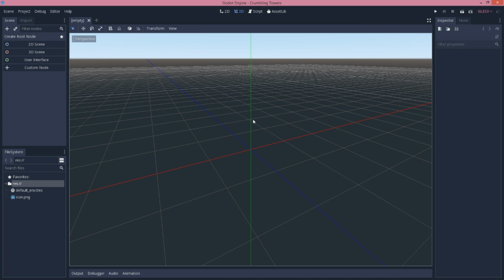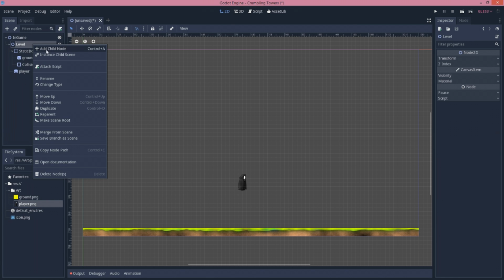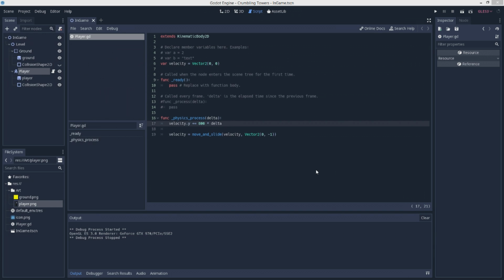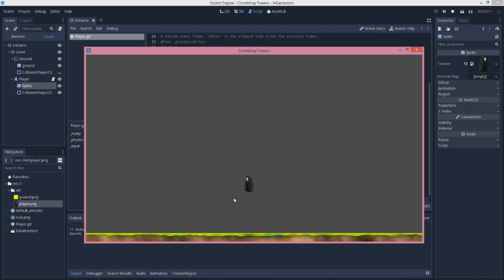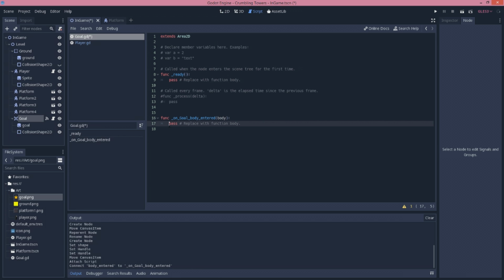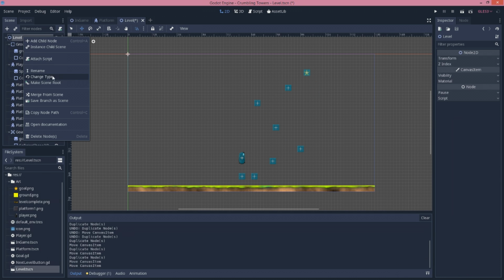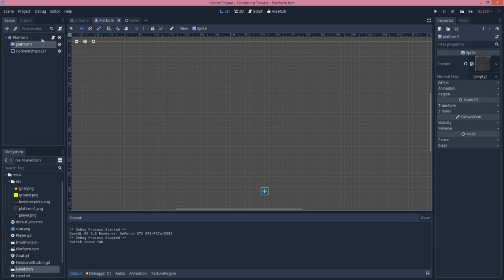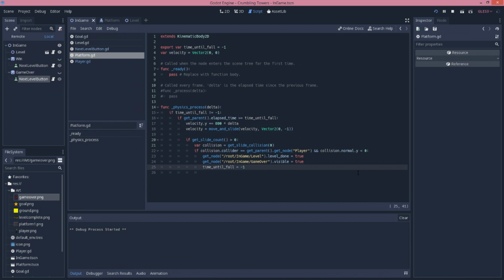Godot Tutorial Part 1: Making a platformer from scratch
By popular request, here's my first attempt at a tutorial for Godot. It's not super deep, but hopefully it's enough to help people get started. I cover a bit of scripting, physics, UI, and more.

I'm using Godot 3.1, but I think everything covered here also works in 3.0.